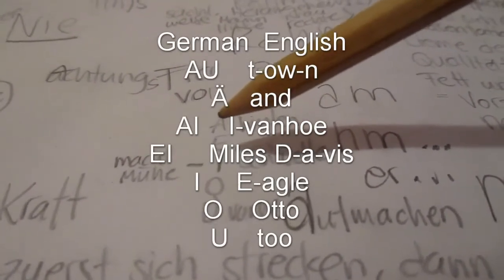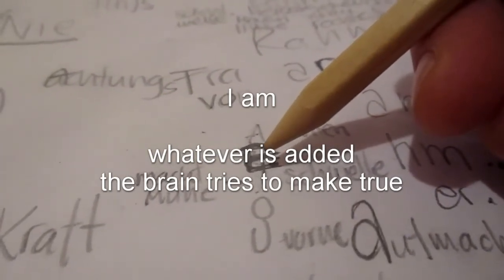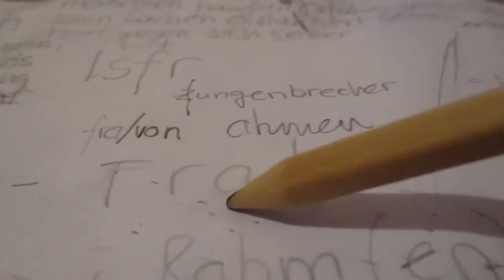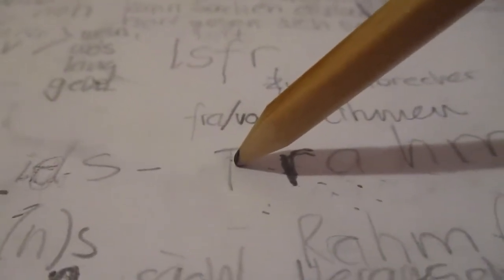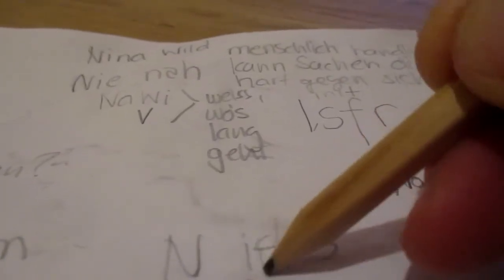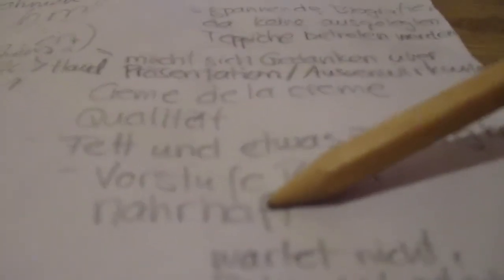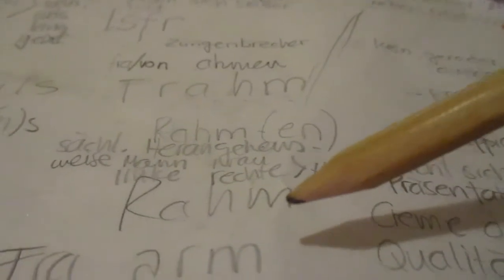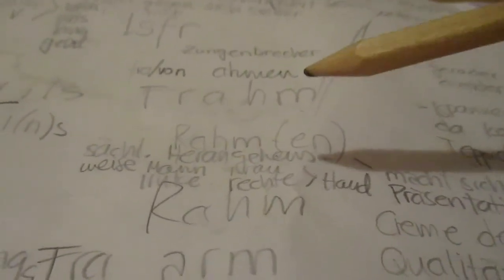Nils Frahm - Name Analysis by Nina Wild 1of2